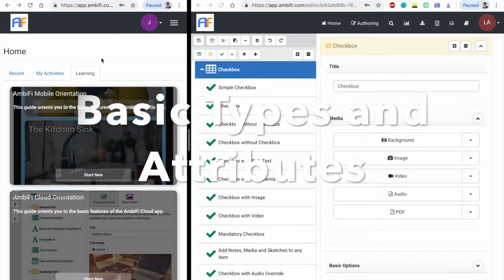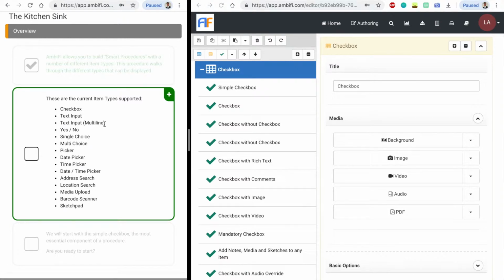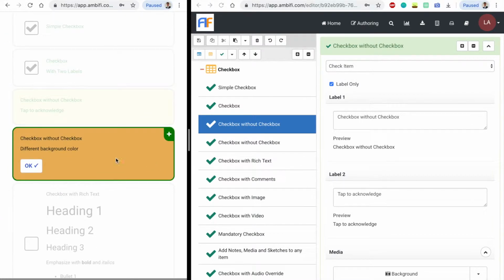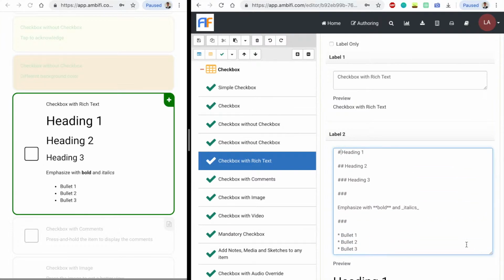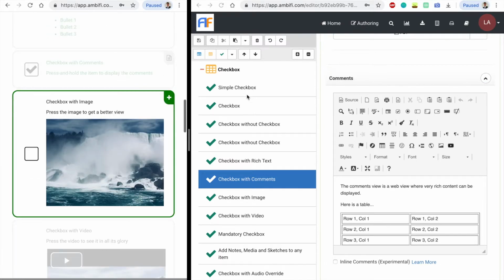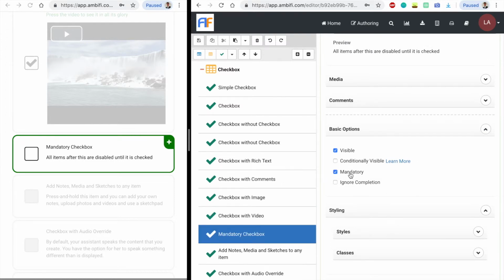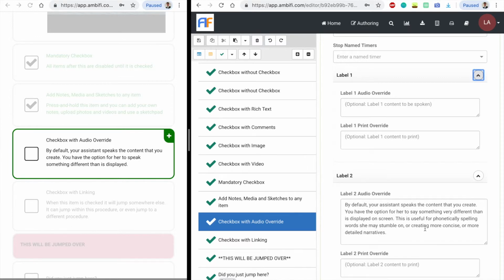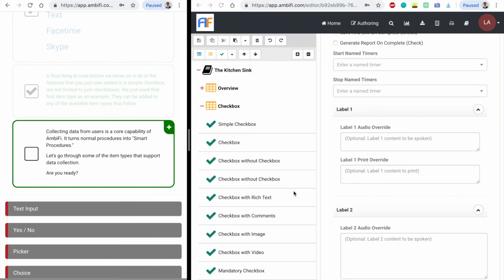Ambifi Tutorial - Basic Item Attributes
Basic walkthrough of the different attributes available for checkboxes in Ambifi